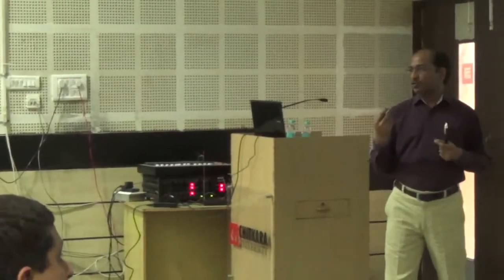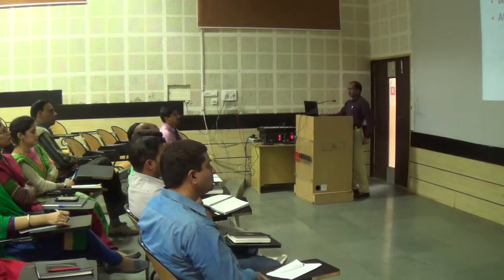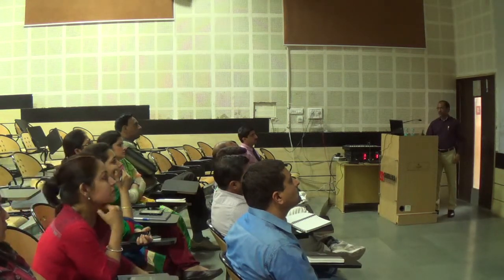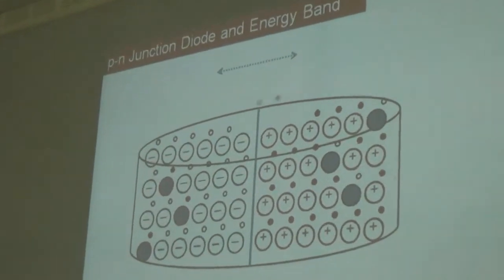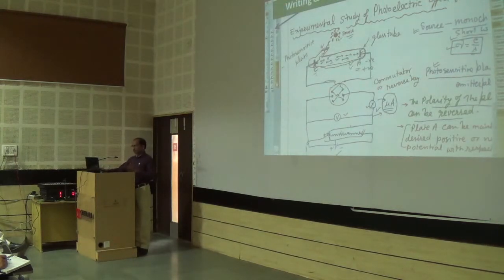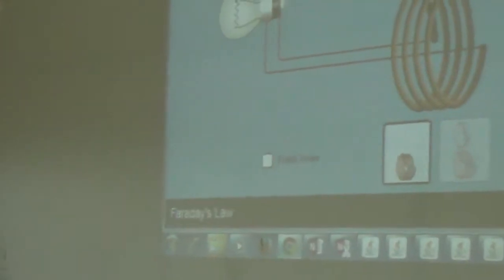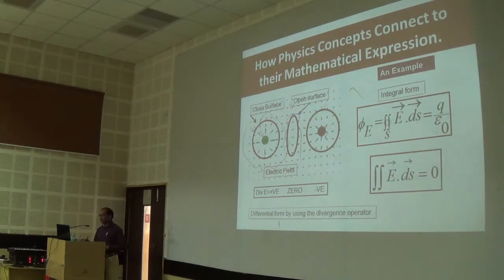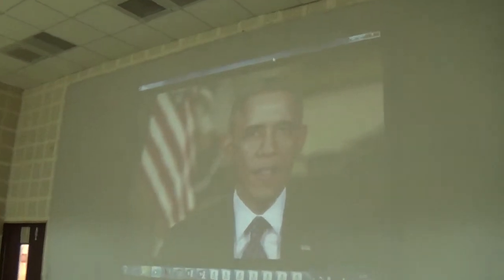Tecnology Integration For Science Classes- Faculty Development Presentation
Department of Physics Faculty Development Programme